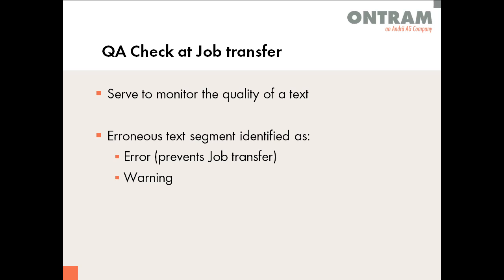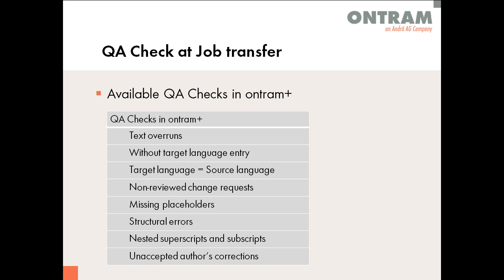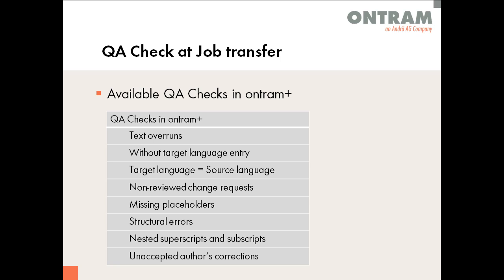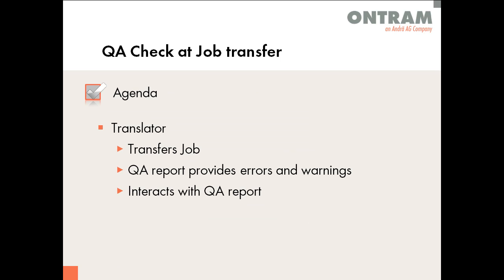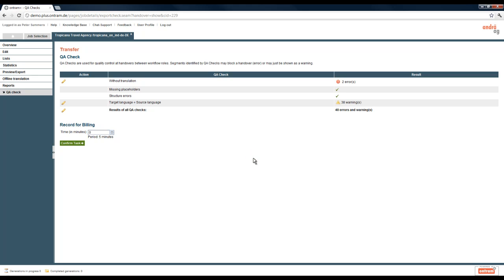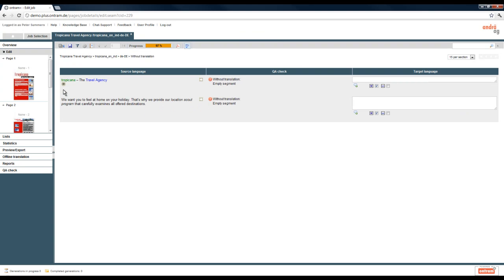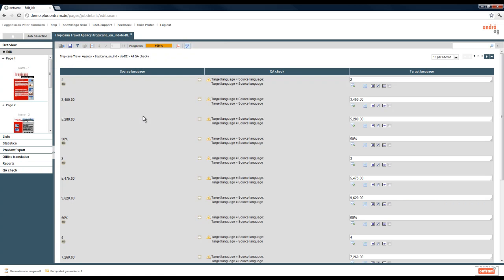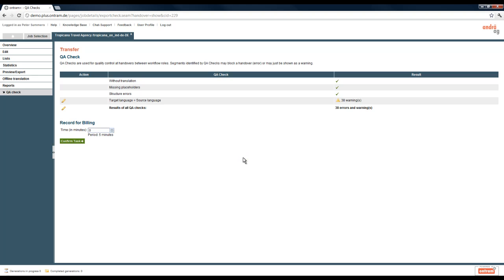QA Checks at Job transfer in ONTRAM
Quality Assurance Checks at Job transfer in ONTRAM.

Efficient Translation Processes, powered by ONTRAM.